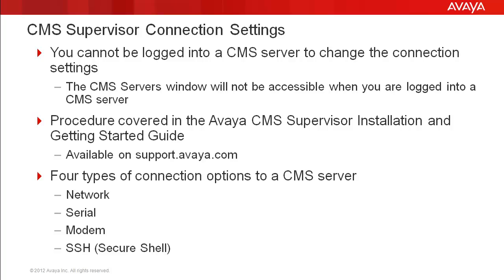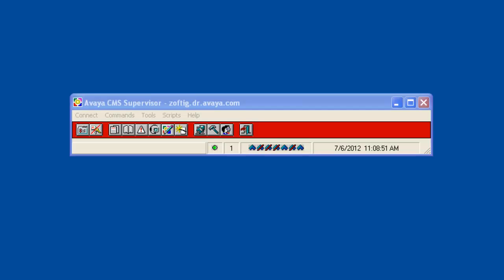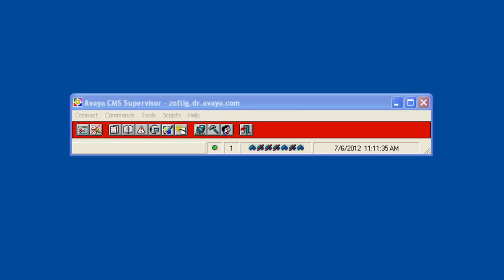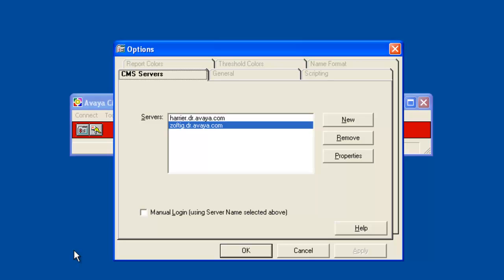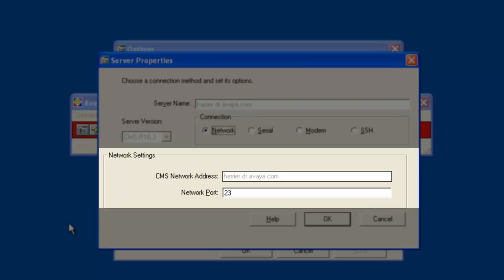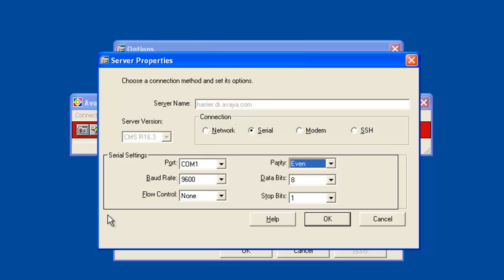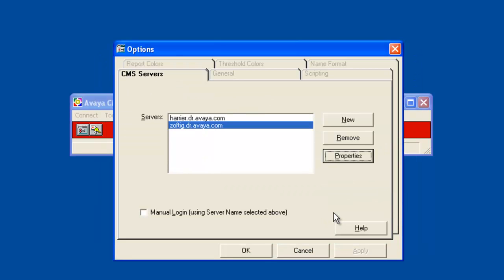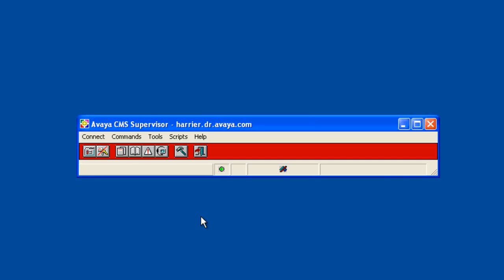How to Change Avaya CMS Supervisor Connection Settings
This video covers how to change the CMS Supervisor connection settings used to access a CMS server. Produced by Jerri Bandt